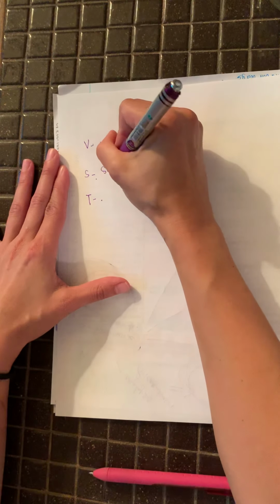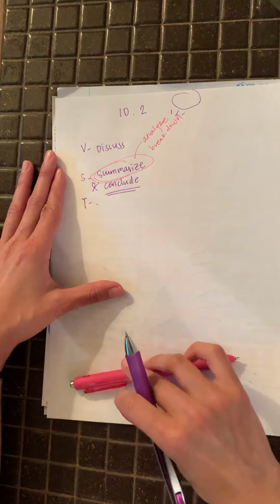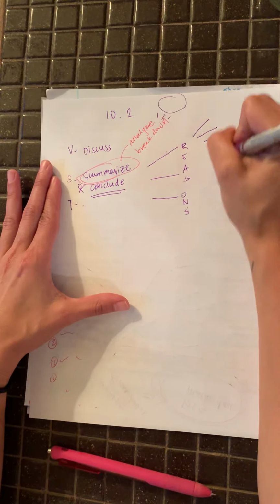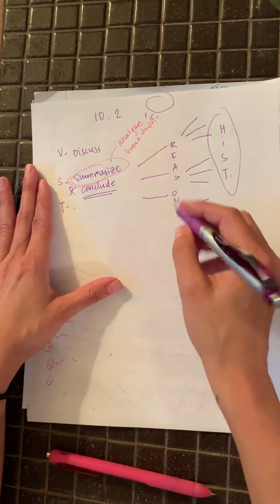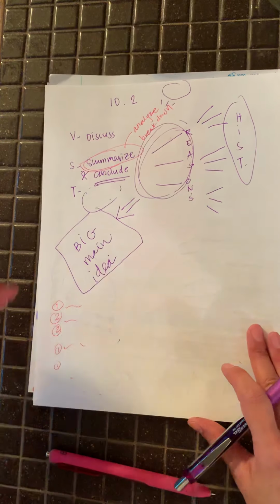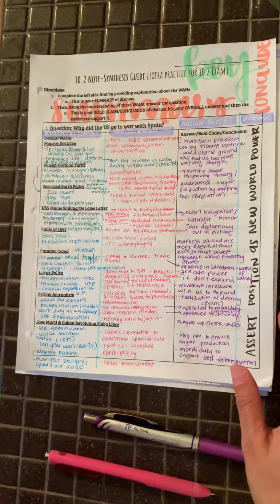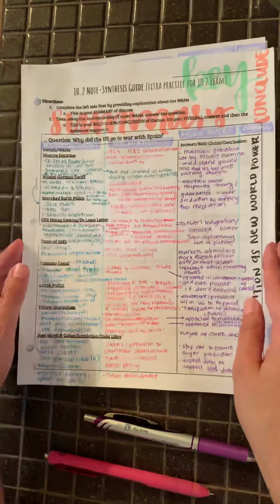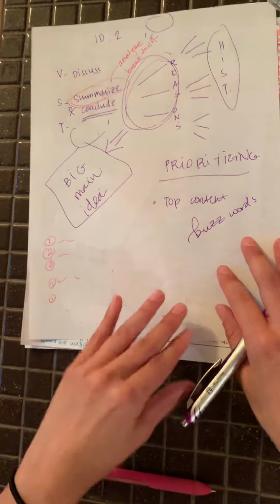10.2 SpAm^3PI + Discuss Tips & Tricks